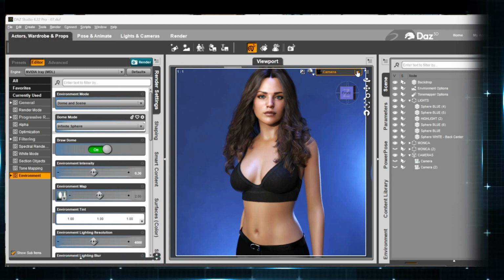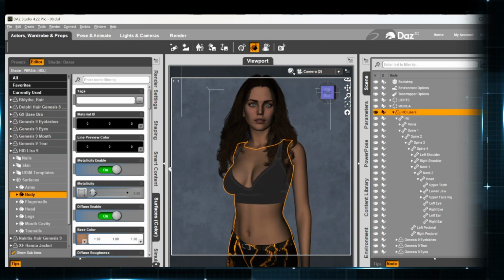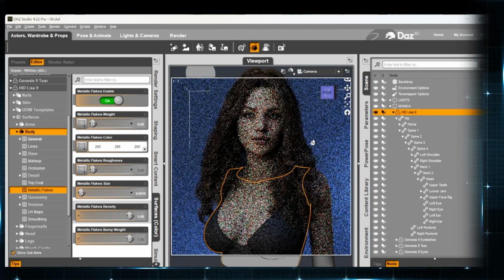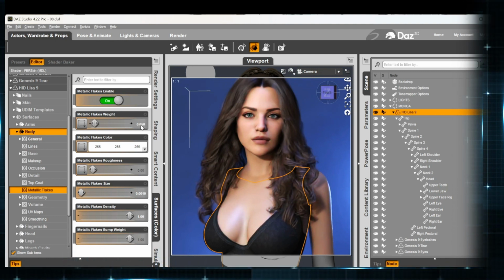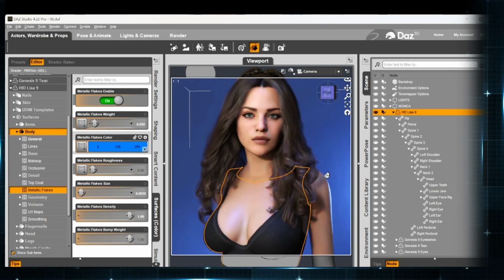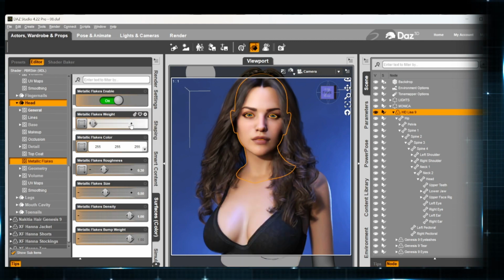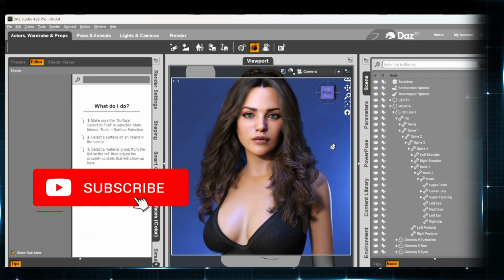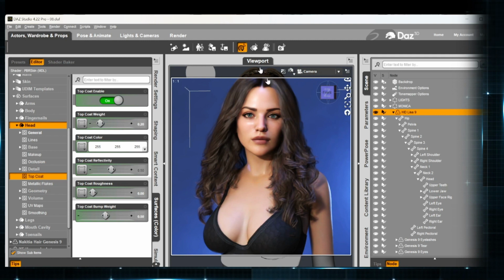Daz Studio Skin Tutorial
Let's create some natural looking 3D skin shine in Daz Studio. Easy to follow step by step for beginners and beyond!